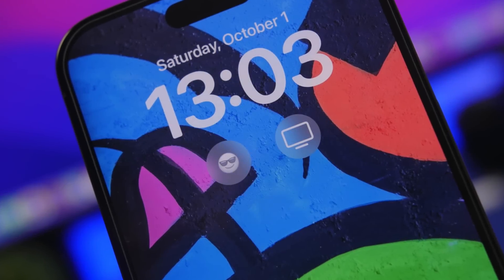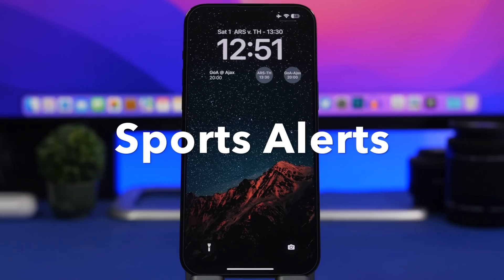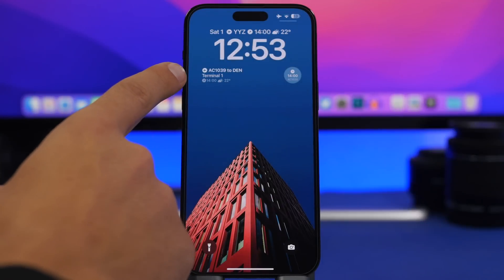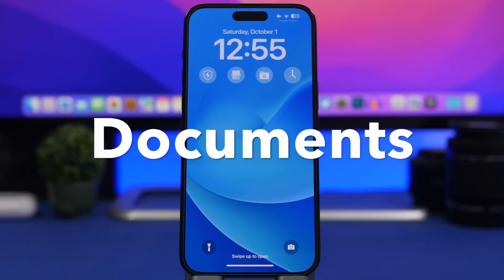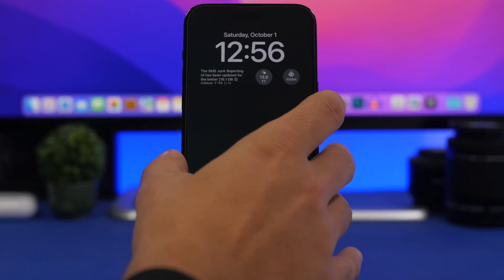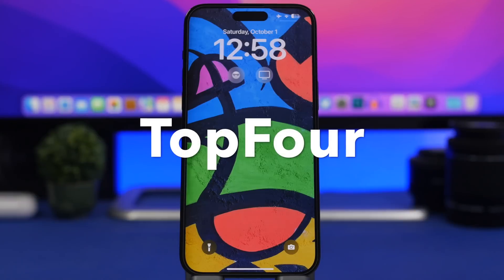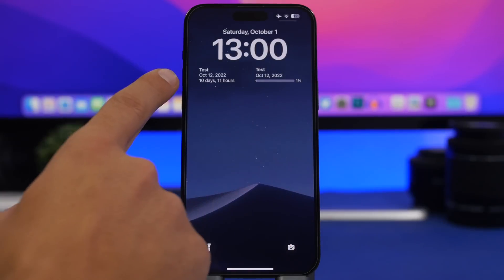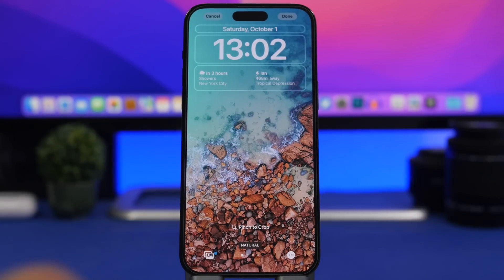iOS 16 - USEFUL Lock Screen Widgets You MUST Have !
Useful iOS 16 lock screen widgets you must have. Best iOS 16 lock screen widgets that you must download on your iOS 16 iPhone.

iOS 16 lock screen widgets are a great new feature of iOS 16. There are a lot of iOS 16 lock screen widgets on the App Store but these are some of the most useful ones you can download on your device.

Intro 0:00
Chrome 0:24
Sports Alerts 1:25
Flighty 2:26
Cloud Battery 2:56
Documents 4:04
Apollo 4:59
Quick Launch  5:50
TopFour 6:51
Countdowns 8:03
Weather Radar 8:42